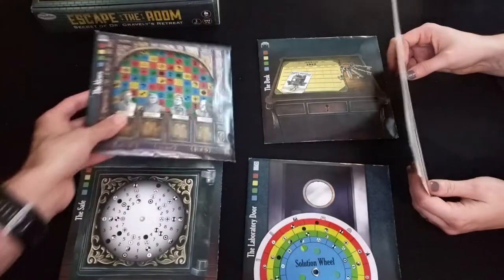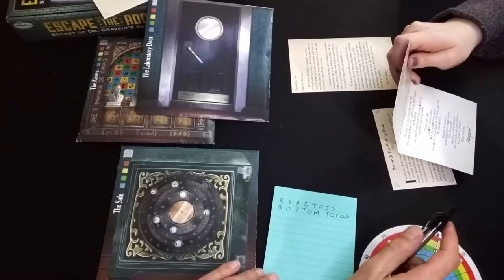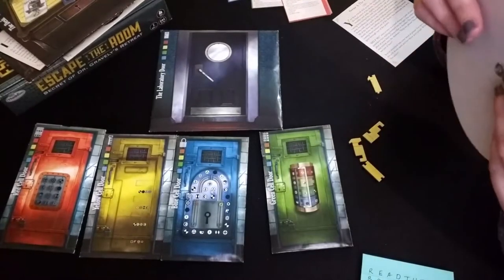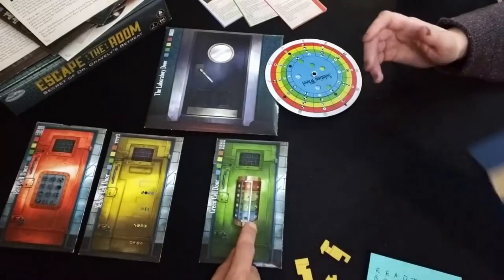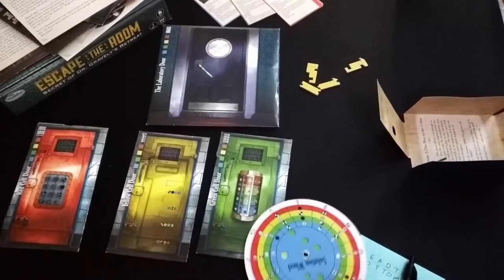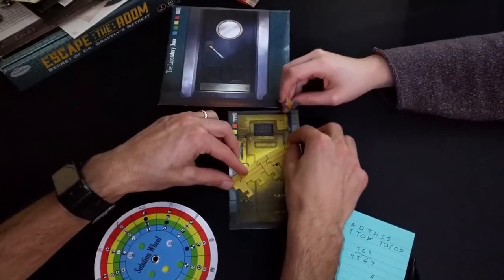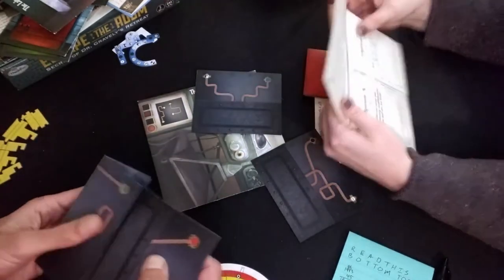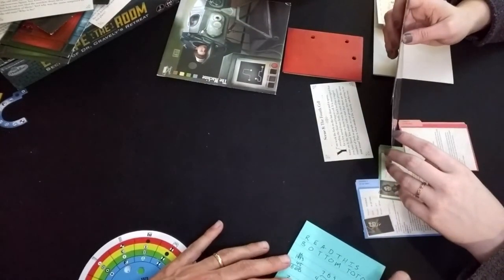[Let's Play] Escape the Room: Secret of Dr. Gravely's Retreat!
Second channel: @Aaron.Rants.Reviews

0:00 Story + Desk
5:13 Safe
13:36 Alcove
18:56 Blue Door
24:55 Green Door
33:31 Red Door
37:13 Yellow Door
43:54 Laboratory Door
47:03 Machine
51:00 Test Tubes
55:53 Finale + All Endings!